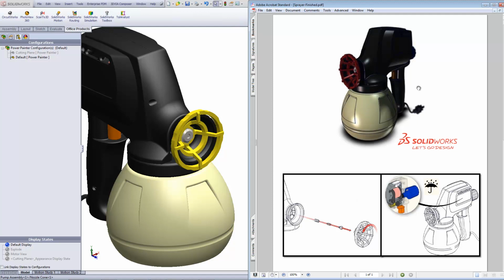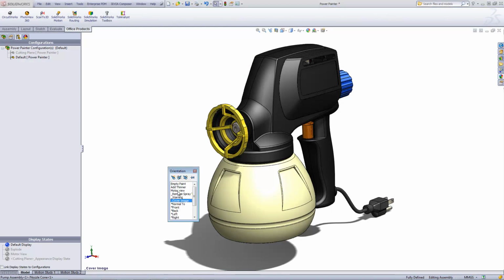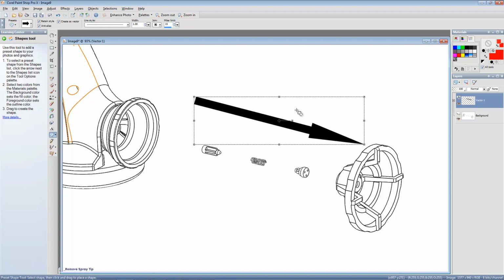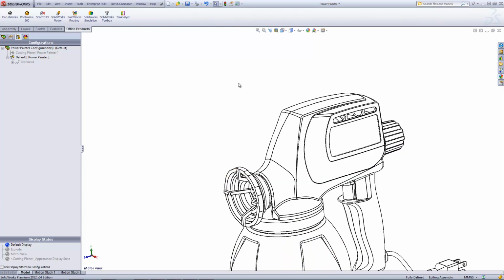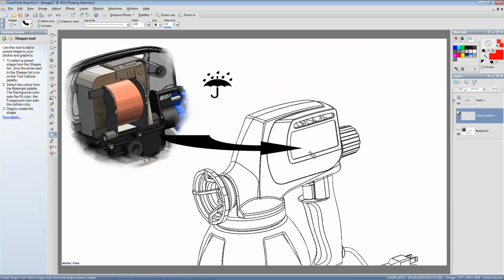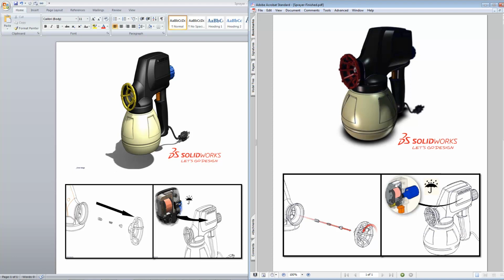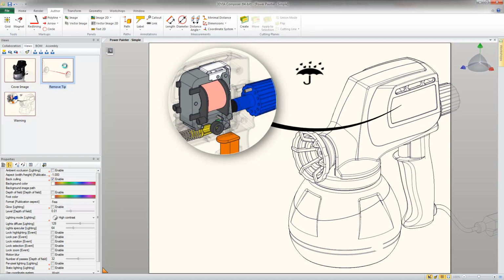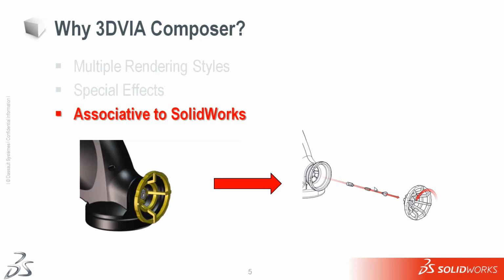Workflow Comparison: SolidWorks vs SolidWorks Composer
This is a quick demonstration of the workflow comparison between SolidWorks and SolidWorks Composer to create a technical illustration.